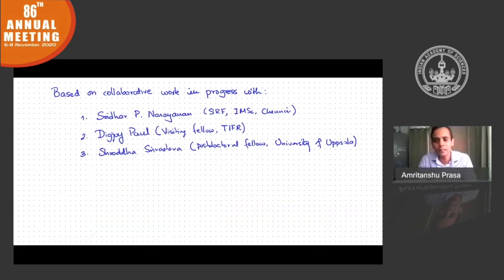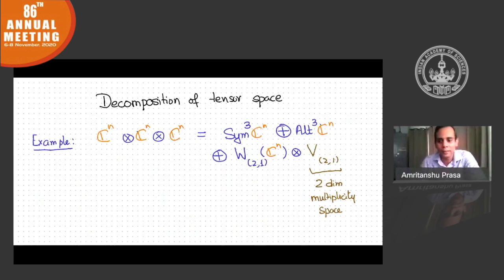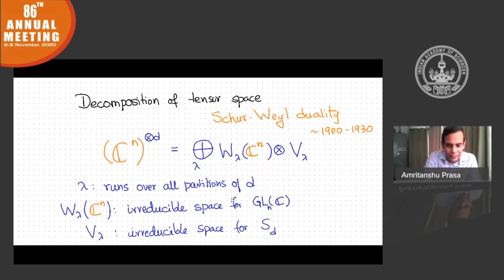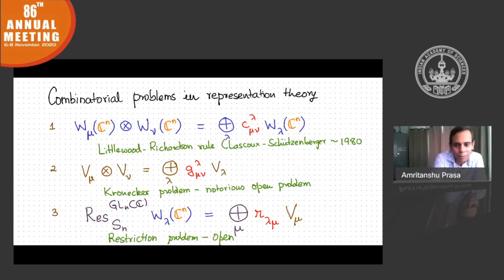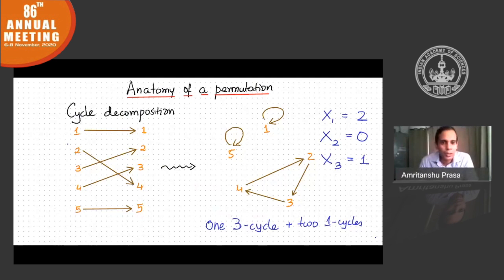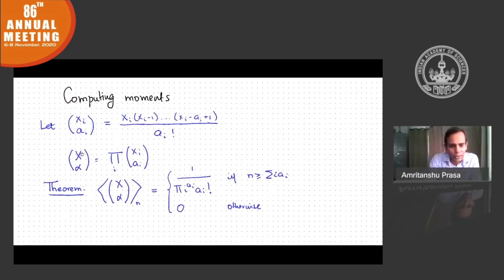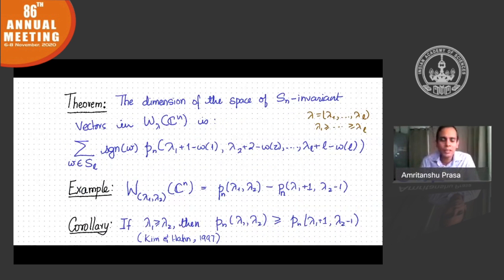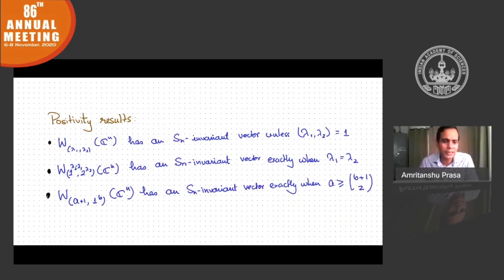Polynomials as characters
Talk by Prof. Amritanshu Prasad ( Institute of Mathematical Sciences, Chennai) during the 86th Annual meeting of Indian Academy of Sciences, 2020